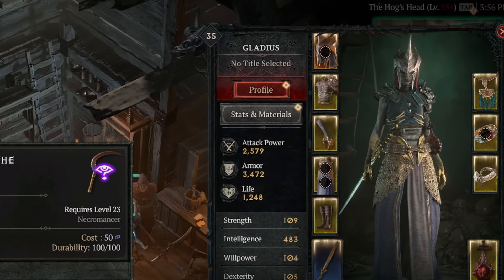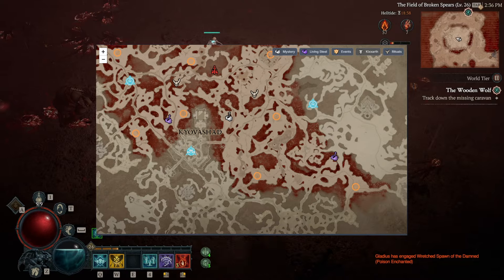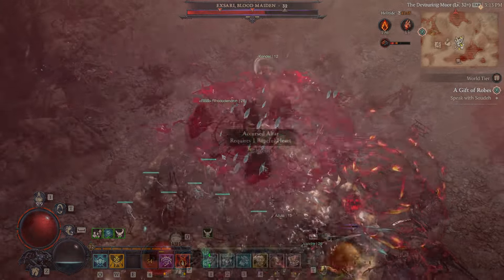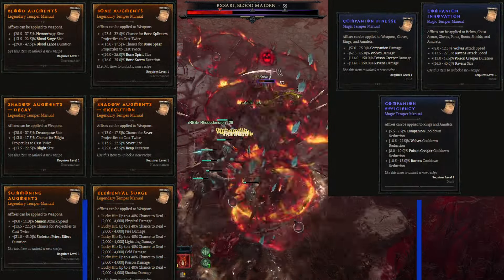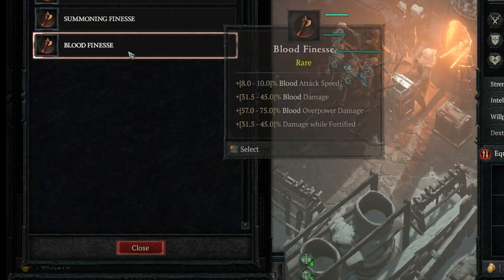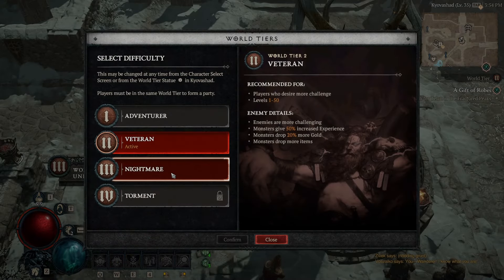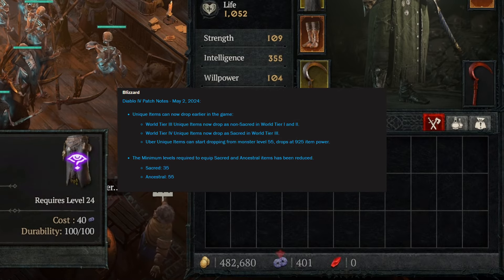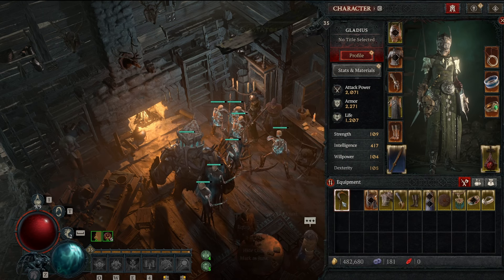Diablo 4 - INSTANT Sacred Gear at Level 35 with Murmuring Obol Trick Diablo IV Season 4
Diablo IV Season 4 has many changes and one of the major reworked systems is Helltide because it can now be used by Diablo 4 Season 4 players to level even in World Tier 1. They can then save up the materials farmed from there to temper their gear for a major power spike and head into the capstone dungeon early. You can then buy your gear with obols and you will have all Sacred gear.

Season 4 Bloodsurge:
(coming soon after S4 Launch)